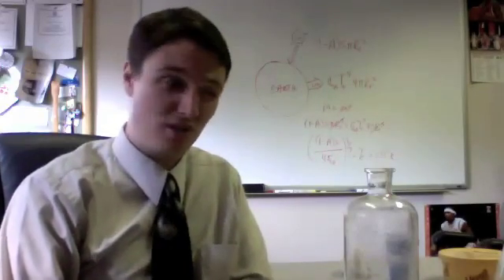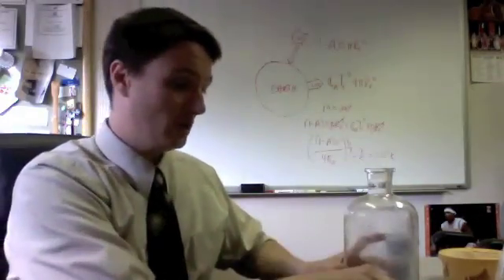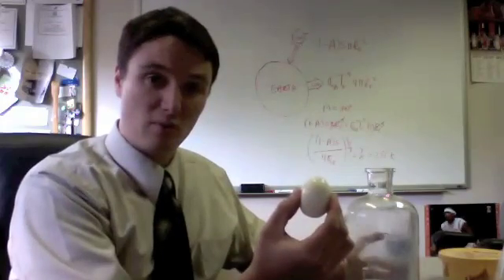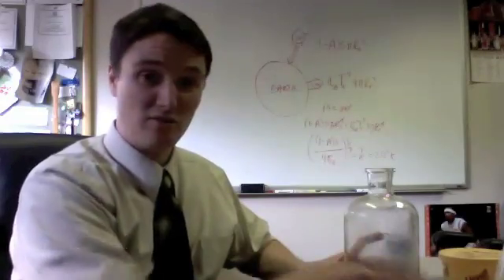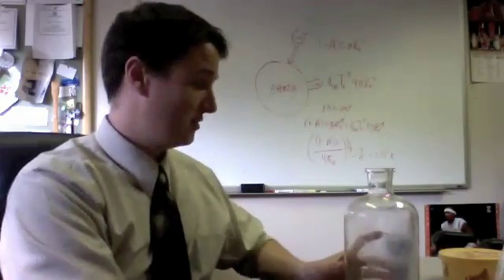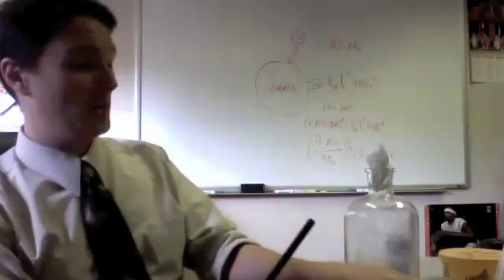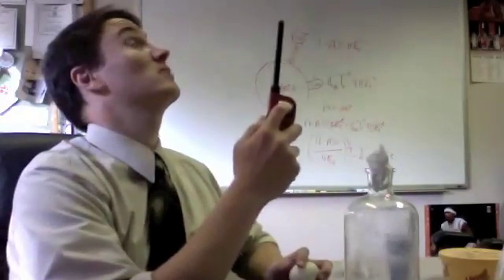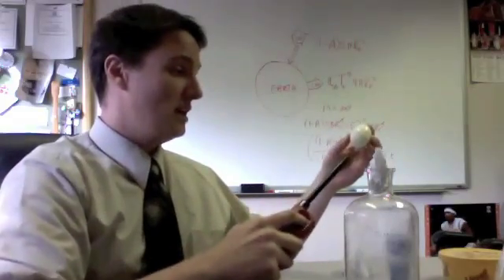Egg sucked into a bottle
Had a rough day in class today... Couldn't get this to work so I decided to try one last time in my office. To answer why this works, when the paper burns inside the jar, it causes the air to expand due to the additional heating. What you couldn't see in the video was that the air was being forced out from below the egg. As soon as the fire went out (due to the lack of oxygen because the egg sealed the top), the air cooled on the inside and contracted. The pressure difference forced the air in along with the egg.